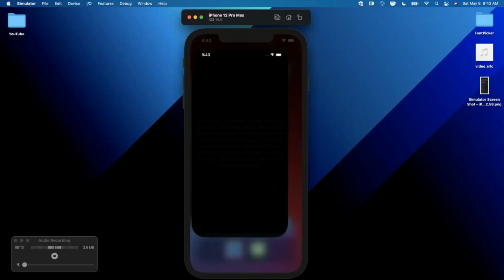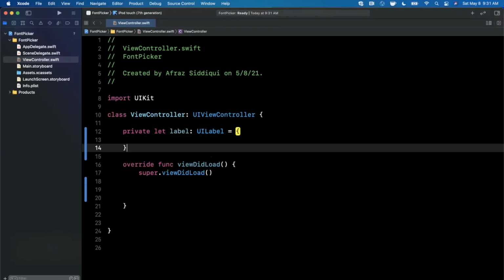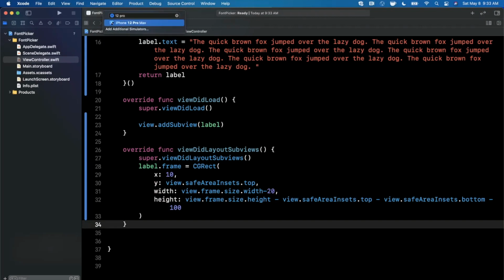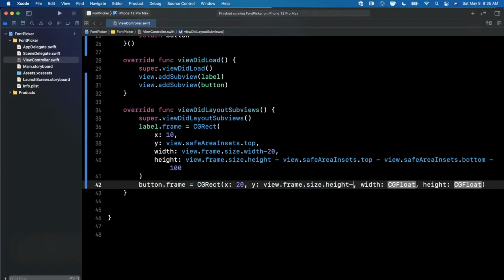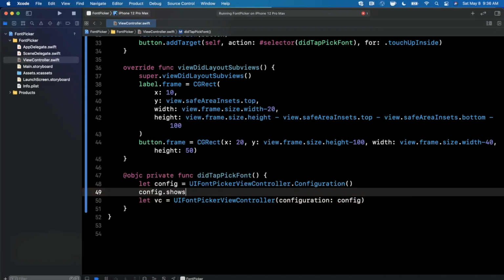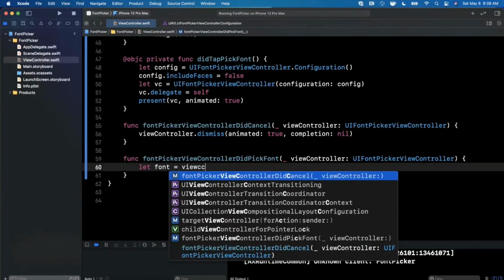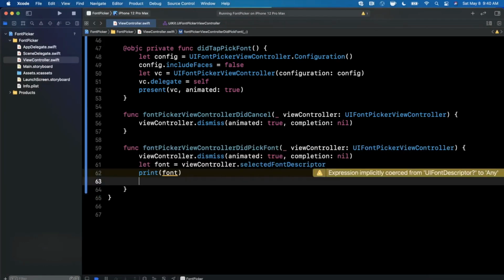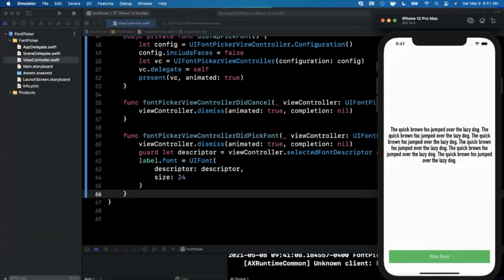Swift: Font Picker Tutorial (2021, Xcode 12, Swift 5) - iOS Development for Beginners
In today’s video we will learn to integrate a font picker into your iOS app using Swift 5 and Xcode 12. Font pickers are great ways to offer customization to your users in your apps. Easily set this up with built in UIKit components.